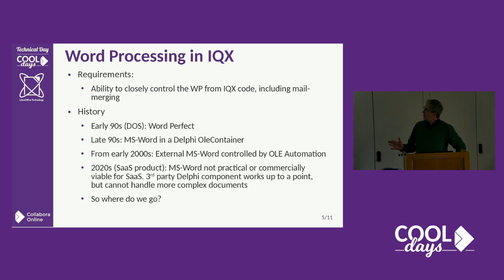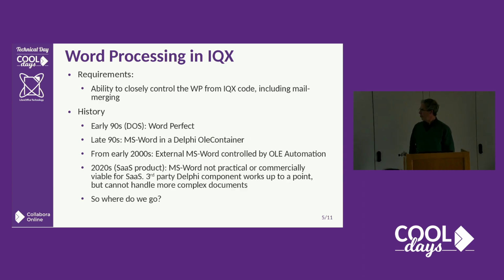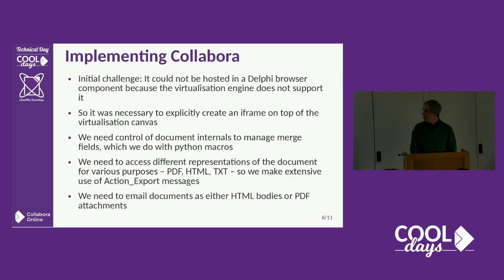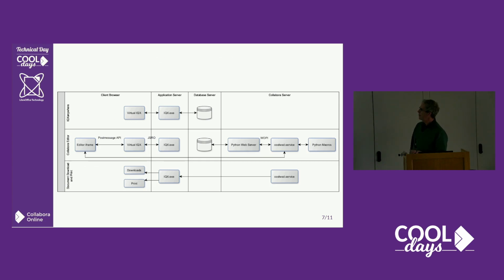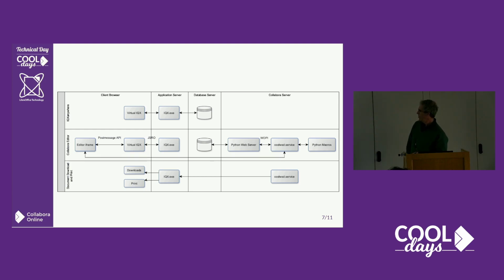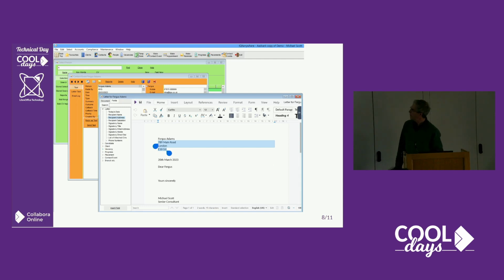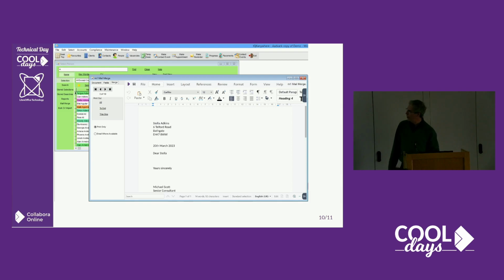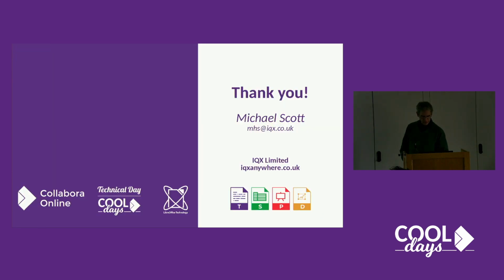IQX OEM Integration by Michael Hepburn Scott 🆒 COOLDays 2023